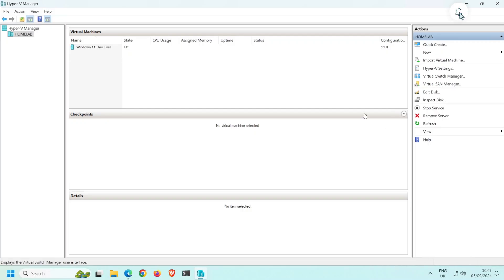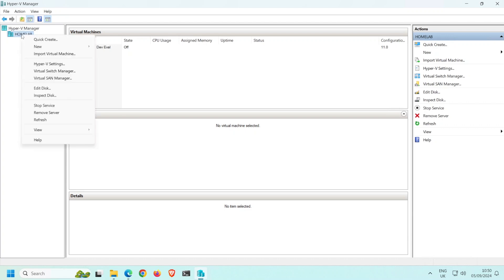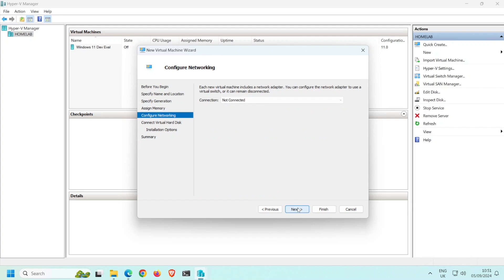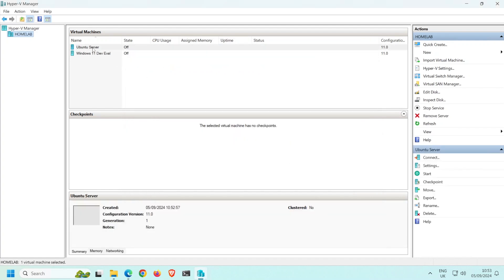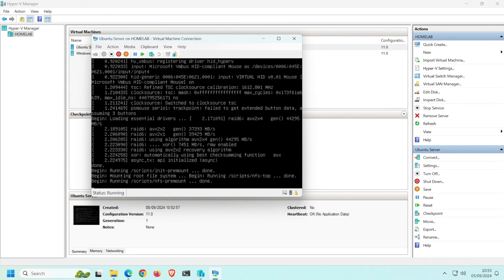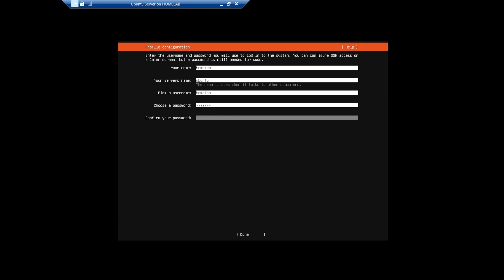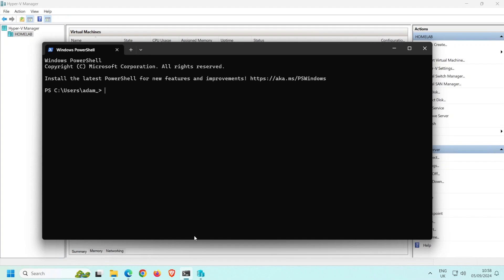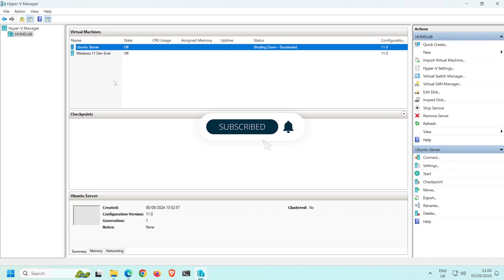How to deploy Ubuntu Server as a VM on Hyper-V